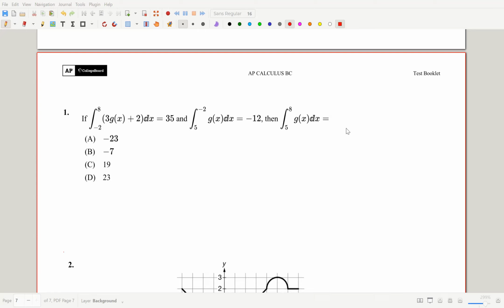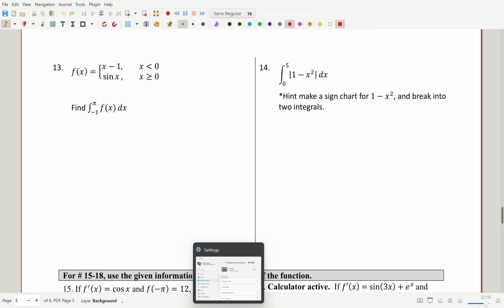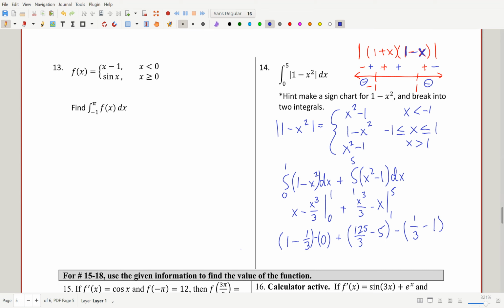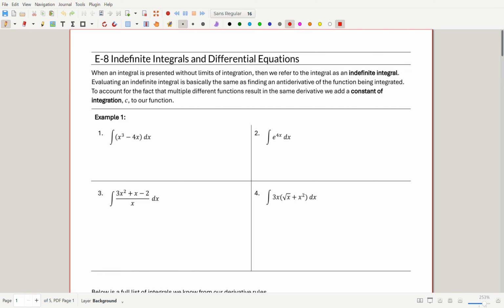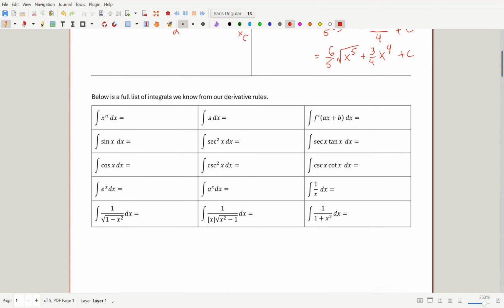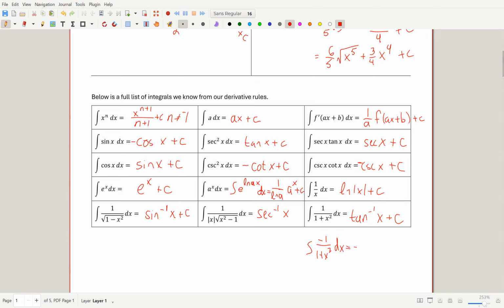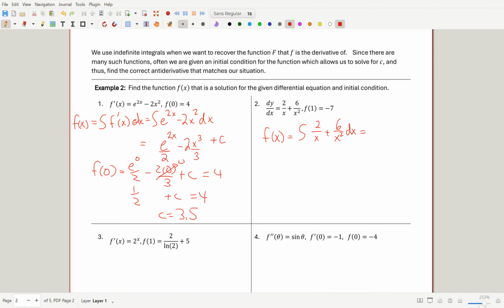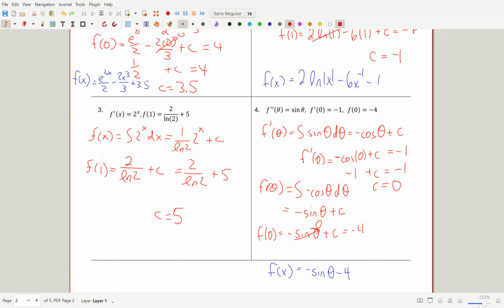xournalpp_xTEs6dGQRo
UEL8